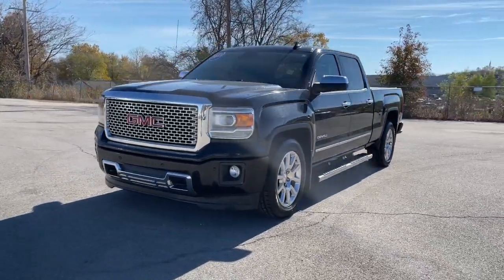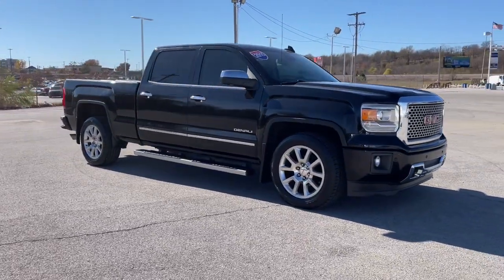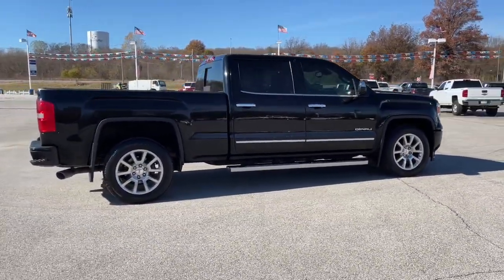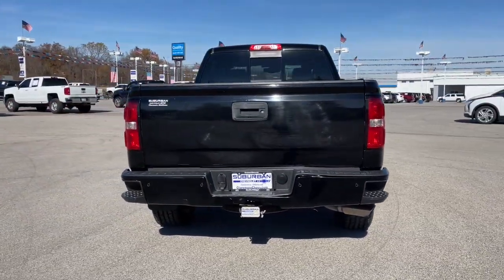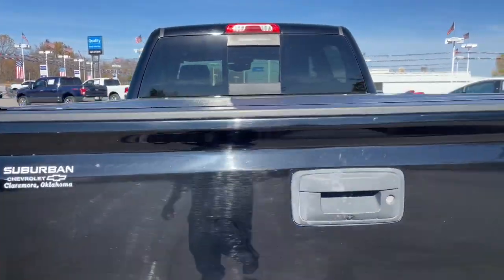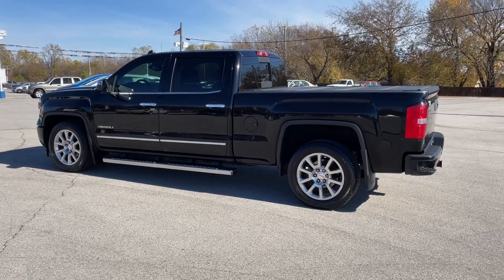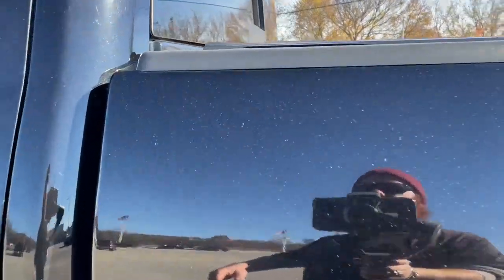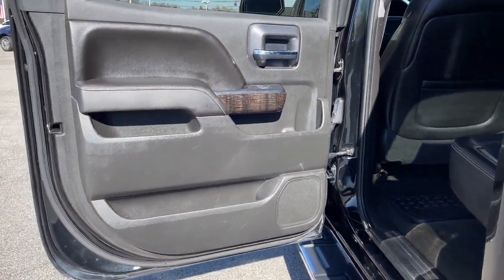2015 GMC Sierra 1500 Owasso, Tulsa, Claremore, Pryor, Broken Arrow, OK U791020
Black Used 2015 GMC Sierra 1500 available in Owasso, Oklahoma at Suburban Chevrolet. Servicing the Tulsa, Claremore, Pryor, Broken Arrow, OK area.
2015 GMC Sierra 1500 Denali - Stock#: U791020 - VIN#: 3GTU2WEJ4FG506046

Suburban Chevrolet
1300 S Lynn Riggs Blvd

**CERTIFIED BY CARFAX NO ACCIDENTS**, **NAVIGATION**, **ULTRA LOW MILES**, **NON SMOKER**, **KEYLESS ENTRY**, **REMOTE START**, **4WD**, **LEATHER INTERIOR**, **HEATED/COOLED SEATS**, **POWER WINDOWS**, **AM/FM/HD/RADIO**, **ANDROID AUTO**, **APPLE CAR PLAY**, **BLUETOOTH HANDS FREE CALLING**, **BOSE PREMIUM AUDIO SYSTEM**, **FRONT USB CHARGING PORTS**, **MP3 / IPOD COMPATIBLE**, **REAR PARK ASSIST**, **RUNNING BOARDS**, **TOWING PACKAGE**, **SMALL TOWN PRICES WITH BIG CITY INVENTORY**, **SAVE MORE $$ IN CLAREMORE**. Odometer is 5063 miles below market average!Black Sierra 1500 Denali EcoTec3 6.2L V8 4WDAwards:* 2015 KBB.com Brand Image AwardsReviews:* Powerful and fuel-efficient engines; many available configurations; well-built, comfortable interior; quiet highway ride. Source: Edmunds* The GMC Sierra 1500 possesses chiseled features and distinct lines that not only make it look imposing, but increase how aerodynamic it is as well. In front, between the projector beam headlights, there is an incredibly striking and enormous chrome grille. While driving, it takes in a large portion of the air for cooling the engine, and lets the remainder glide across the truck. It is complimented by a bumper made of sculpted steel, a strong angled hood, and bulging fender flares. The changes made to the truck body, and the resulting improvements in air flow, add up to a quieter cabin for you and your passengers. Plus, its new hydraulic body mounts help mitigate vibrations to give you a smoother and more comfortable ride. The seats utilize a new design for lasting comfort, and reduced fatigue. On select models, the instrument panel incorporates a high-end soft feel, combined with trim made of aluminum for an overall look that is very stylish. The instrument panel has been laid out in such a way that your controls are now easier to get to and see, with larger buttons and knobs, which are more convenient to grab. Spoil yourself with the available 8-inch IntelliLink touch-screen system that you can opt for on SLE and SLT trims. It lets you control your radio and make calls hands-free, wirelessly stream music from your phone, use the rear view camera, and operate the navigation system. Sierra 1500 comes with a choice of 3 powerful engines, a 4.3L V6 EcoTech3 Engine with 285hp, a 5.3L V8 with 355hp, and a 6.2L V8 with 420hp. You have the choice between the Crew Cab, Double Cab, and Regular Cab, and all except the Double Cab give you the option of two different box sizes and having towing capacities from 5,800-12,000lbs. Source: The Manufacturer Summary* If you need a half-ton pickup with the most horsepower and a class-leading 12,000-pound trailer rating, the 2015 GMC Sierra full-size pickup has you covered. Bigger-than-life styling is augmented by a plush interior and a host of cutting-edge safety and communication features. Source: KBB.com